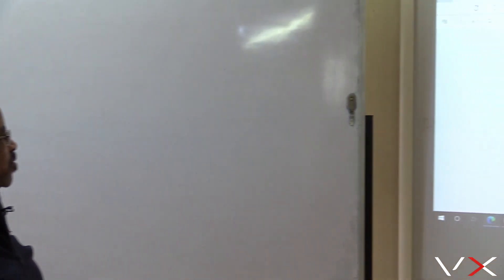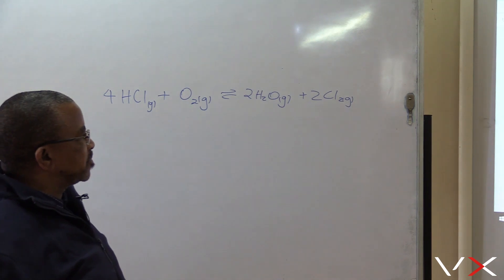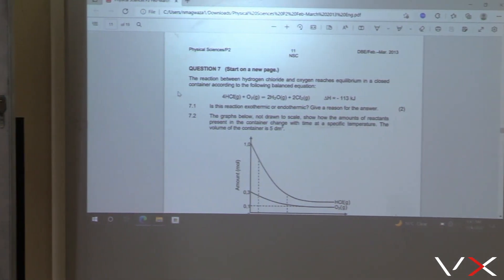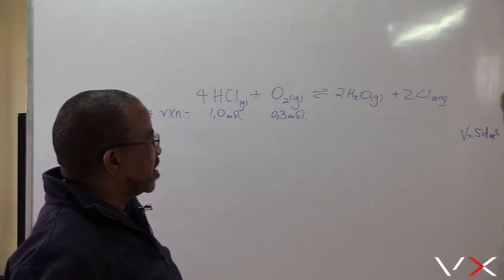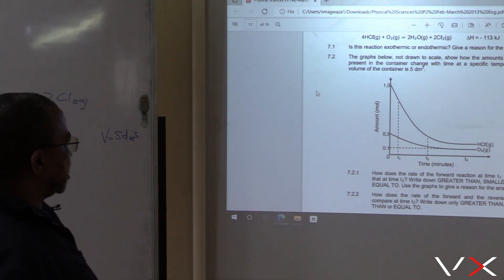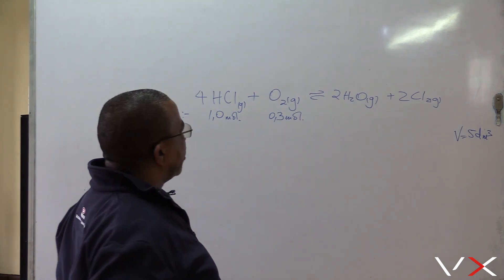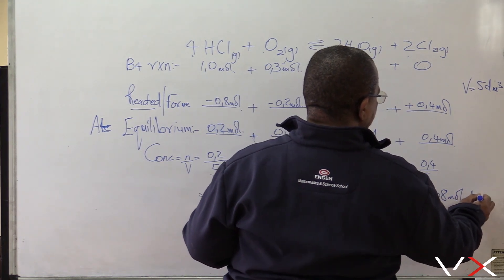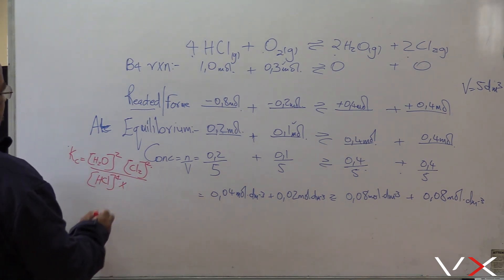Chemical Change – Rate and Equilibrium | Revision – VirtualX MasterClass | Series 1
Master Reaction Rates: Dive into "Chemical Change – Rate and Equilibrium | Revision – VirtualX MasterClass | Series 1" as we explore key Grade 12 chemistry concepts, focusing on the rate of reactions and chemical equilibrium. This series provides an in-depth understanding of how reactions proceed and how equilibrium is established and shifted, equipping you with essential knowledge for exam success.

🌟 Series Highlights:
• Reaction Rates Mastery: Learn how different factors affect the speed of chemical reactions.
• Chemical Equilibrium: Understand the principles of equilibrium, including Le Chatelier's Principle.
• Practical Applications: Explore real-world examples to see how reaction rates and equilibrium concepts are applied.
• Step-by-Step Guidance: Follow detailed explanations to master the calculations and concepts related to reaction rates and equilibrium.

🔗 Expand Your Mastery:
• Watch the full playlist for a comprehensive understanding of reaction rates and chemical equilibrium across all episodes

Don't miss this opportunity to enhance your chemistry skills and gain a competitive edge in understanding reaction rates and chemical equilibrium. Watch "Chemical Change – Rate and Equilibrium | Revision – VirtualX MasterClass | Series 1" and become proficient in chemical analysis!